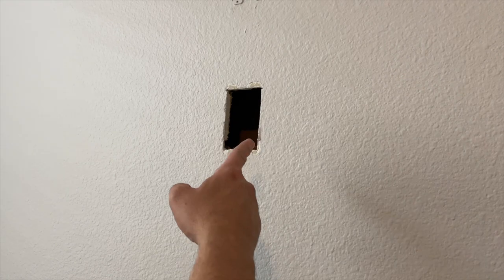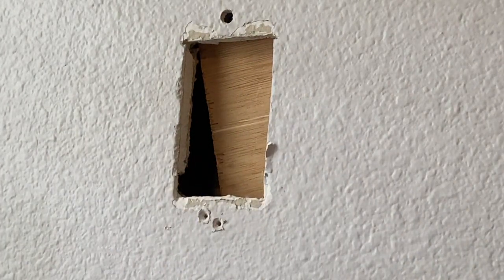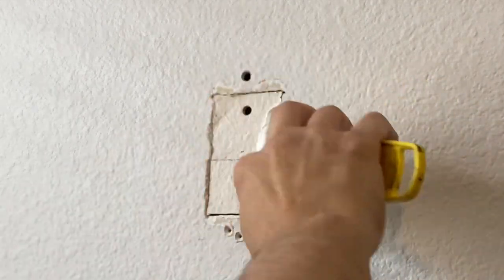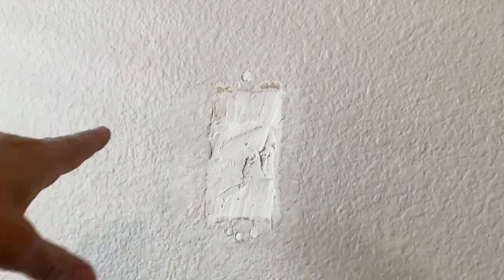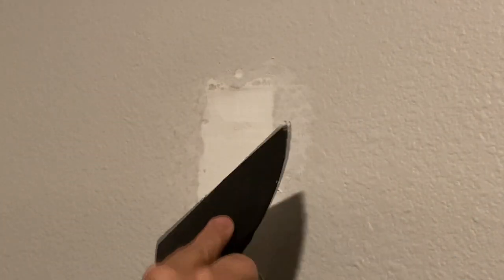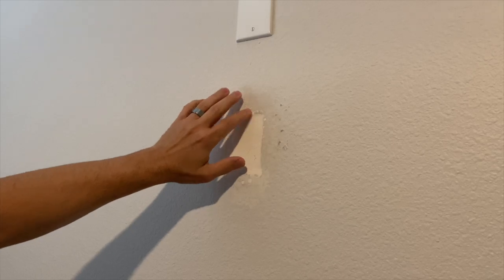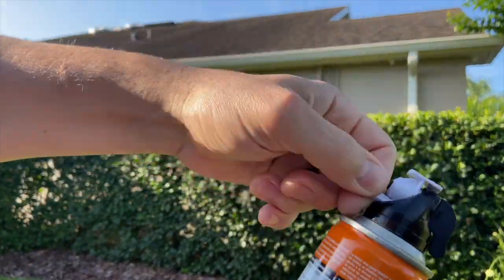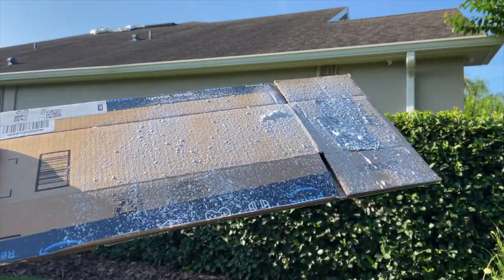DIY Drywall Patch Hole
In this video, I show you how to patch and retexture a drywall repair. This was a hole from moving an electrical outlet.